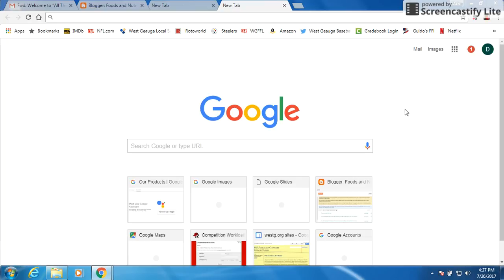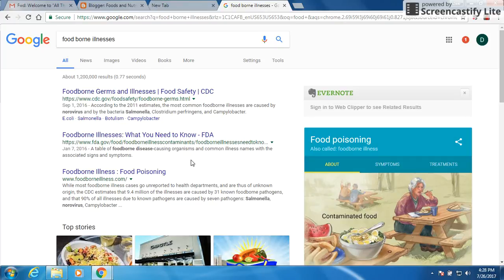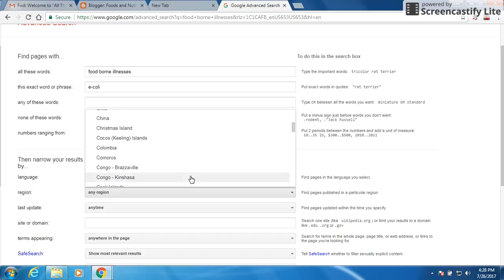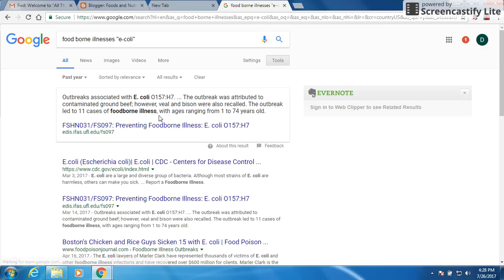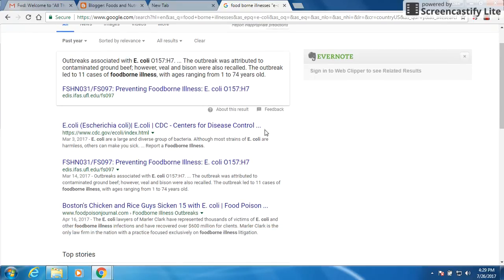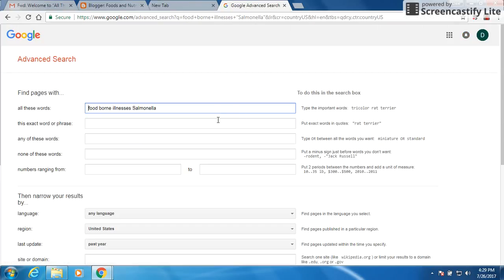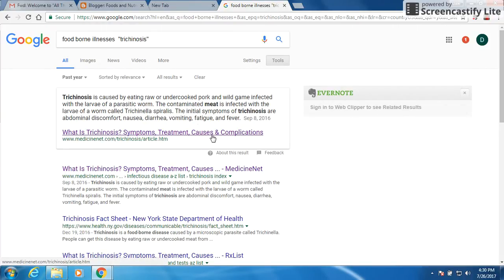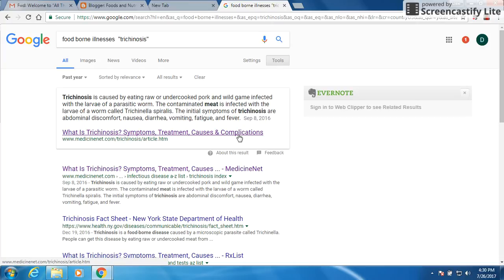Smith Dale How -to Advanced search articles